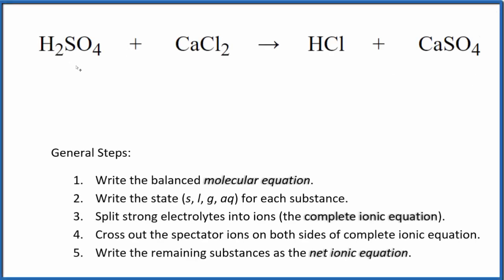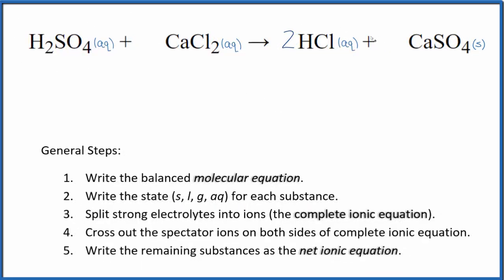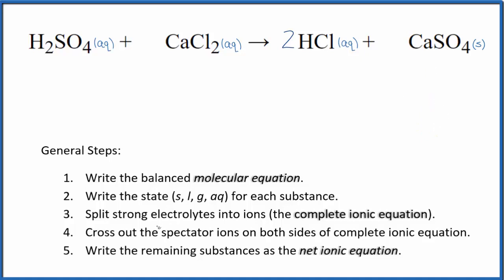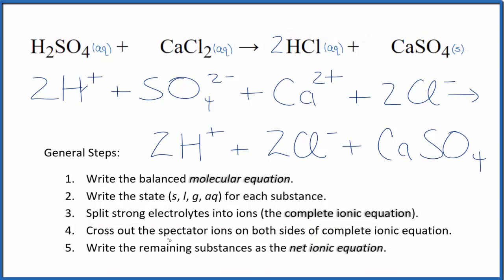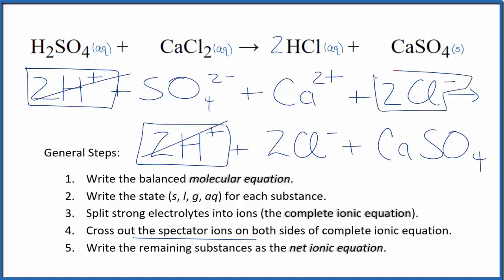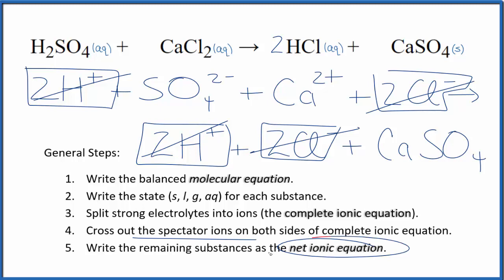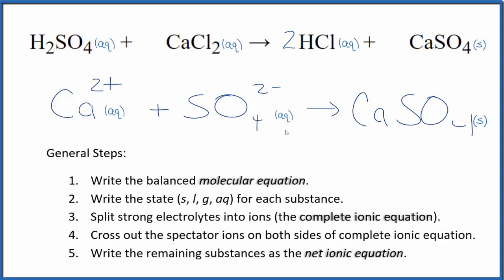How to Write the Net Ionic Equation for H2SO4 + CaCl2 = HCl + CaSO4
There are three main steps for writing the net ionic equation for H2SO4 + CaCl2 = HCl + CaSO4 (Sulfuric acid + Calcium chloride). First, we balance the molecular equation. Second, we write the states and break the soluble ionic compounds into their ions (these are the strong electrolytes with an (aq) after them). Finally, we cross out any spectator ions. These are the ions that appear on both sides of the ionic equation.

Important Skills

More Practice

General Steps:

1. Write the balanced molecular equation.
2. Write the state (s, l, g, aq) for each substance.
3. Split soluble compounds into ions (the complete ionic equation).
4. Cross out the spectator ions on both sides of complete ionic equation.
5. Write the remaining substances as the net ionic equation.